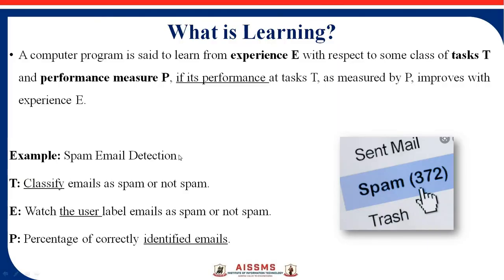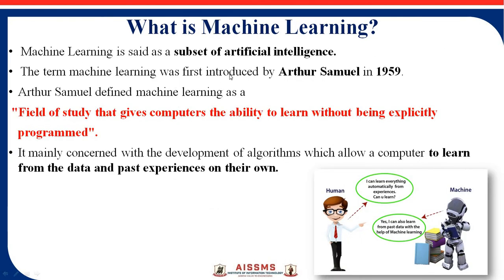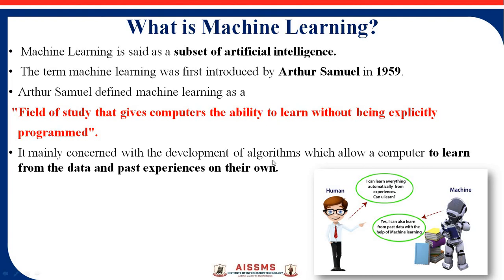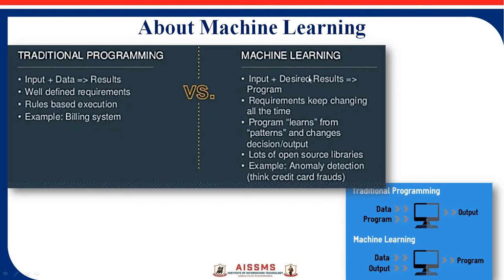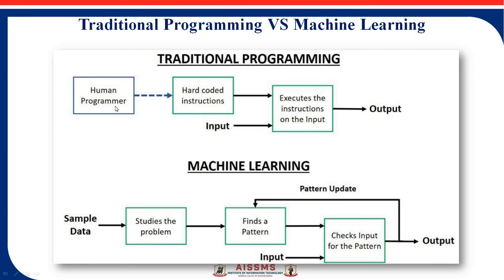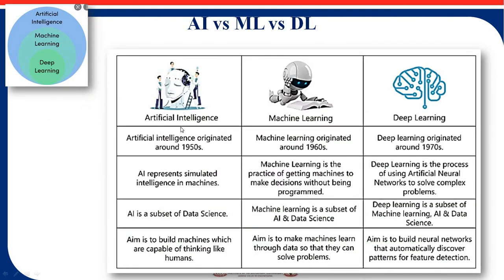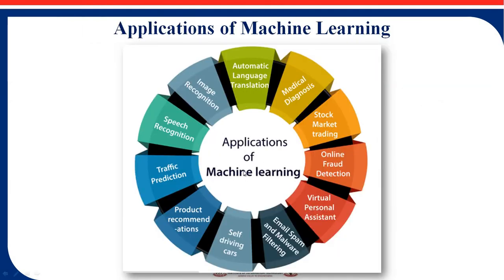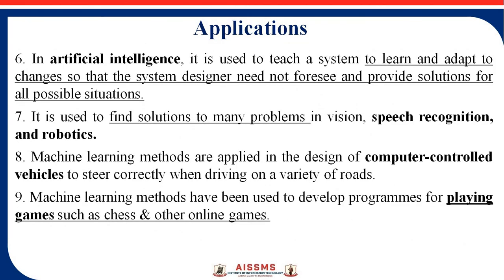1 1 Introduction of Machine Learning